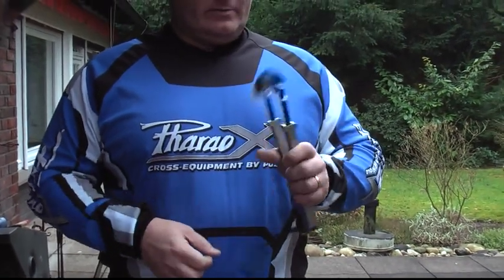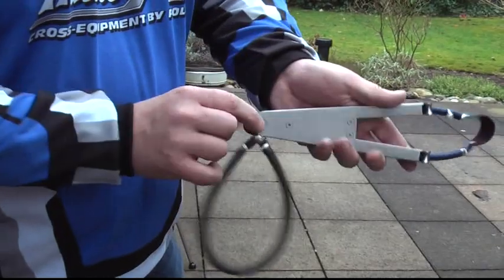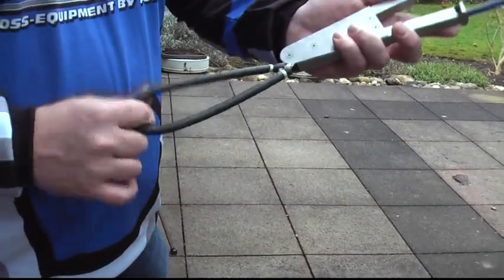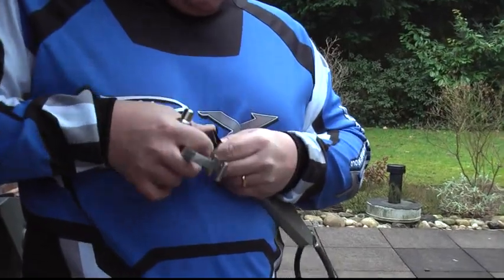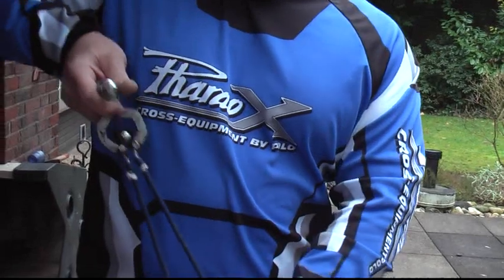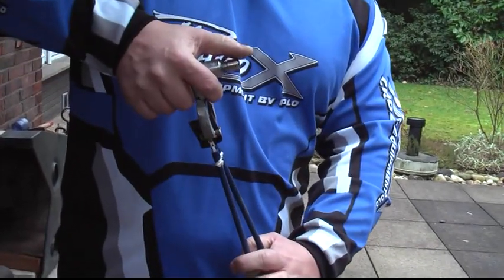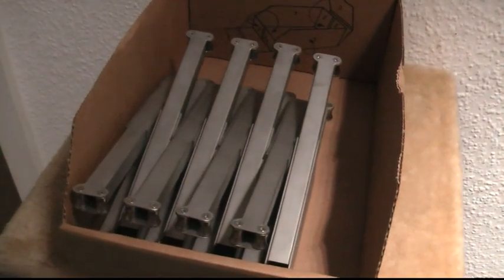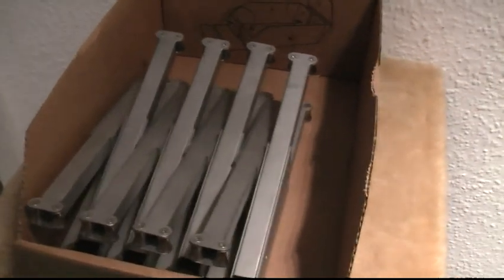V Slingshot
This is a video about my invention, the "V" slingshot with draw length increase (rubber tube runs inside the metal forks, metal rollers guide the tube).

There is also a slow motion of the slingshot in action.

The mechanical release, another invention of mine, was also used and is explained in this video.

This video was made with the Casablanca BogartSE system. It was originally a High Def project and has been downscaled by the Media Manager.